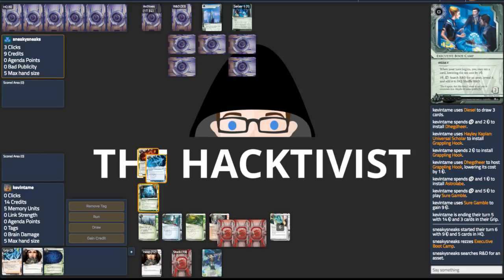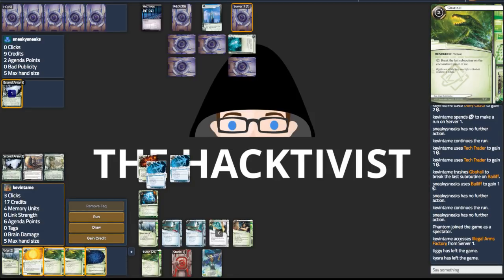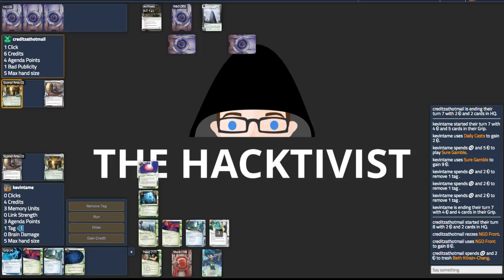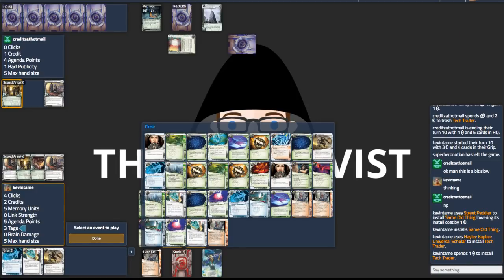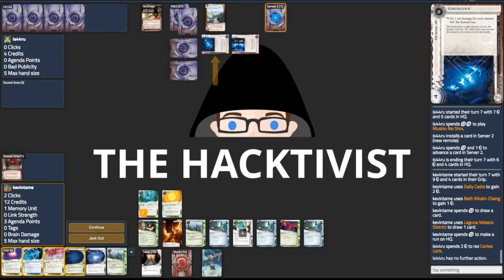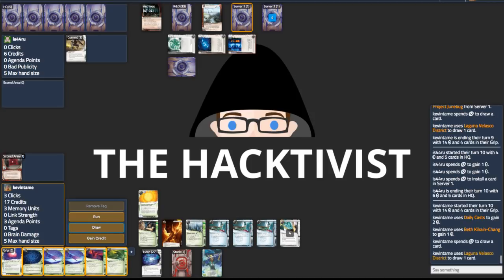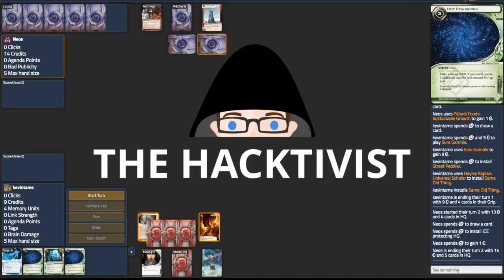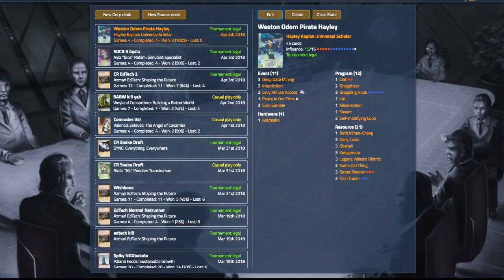Coaching with thebigunit3000 - Pirate Hayley